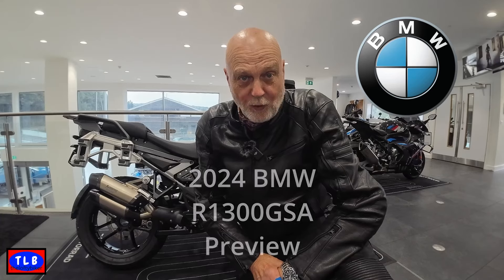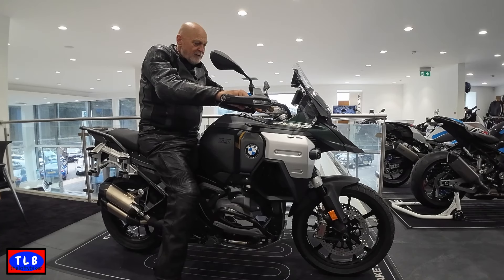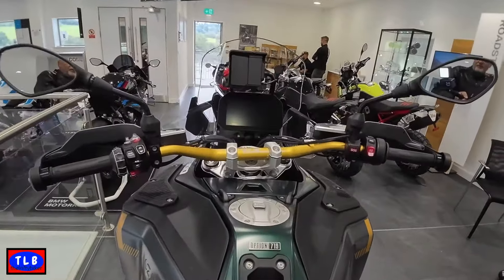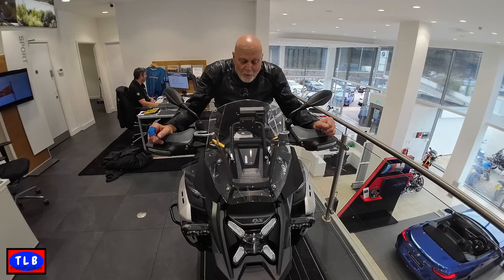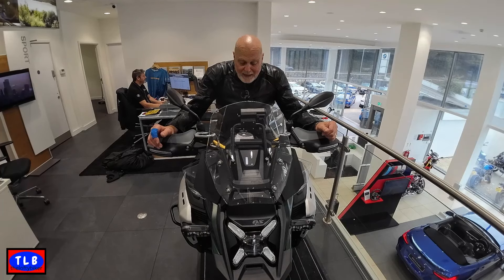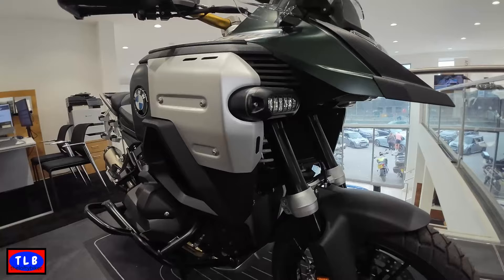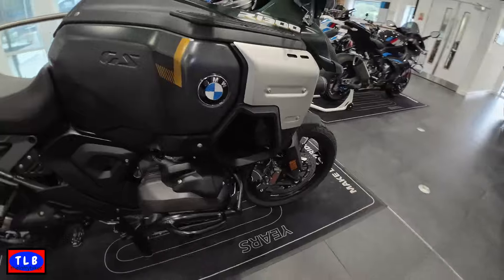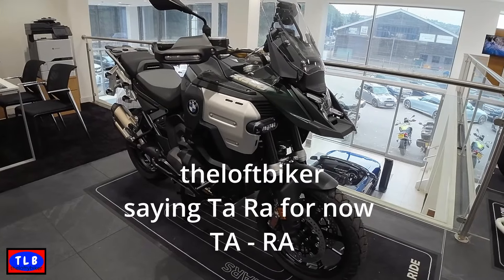2024 BMW R1300GSA Preview vid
The 2024 BMW R1300GSA.. a preview vid. Has the best bike bike in the world got better. this bad boy has every trinket in the BMW acc catalogue...At £25K + with luugage extra. Its at BMW Motorrad Penryn for 3 days.